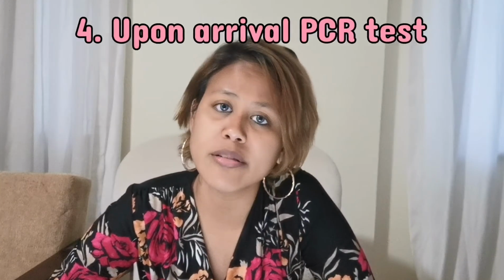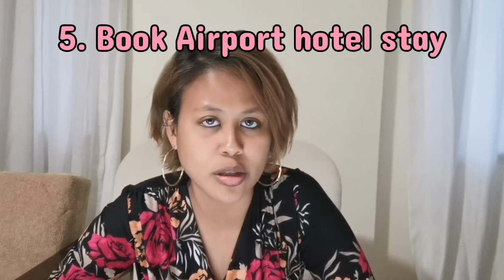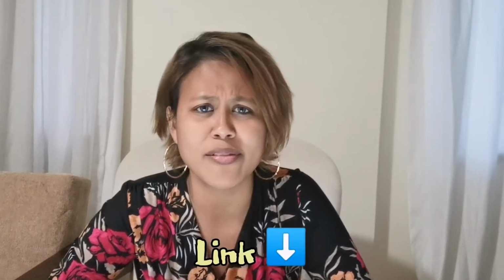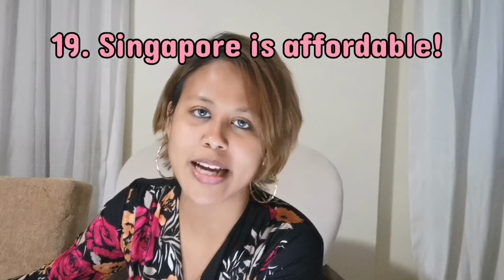Singapore Travel I Essential Things to know I Nai Stories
Some of you have requested a video on essential things to know about Singapore prior to visiting, so here's it!

Please take note that Singapore imposes 14 to 21 days of quarantine at a dedicated facility, as well as proof of evidence (within 72 hours before departure) that you are COVID-free or have been vaccinated.

Safe travels people!